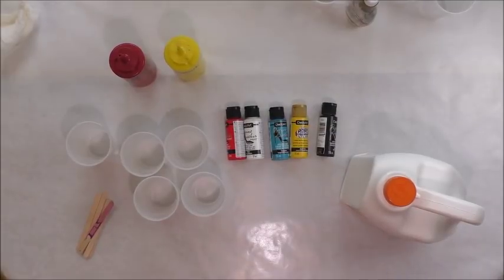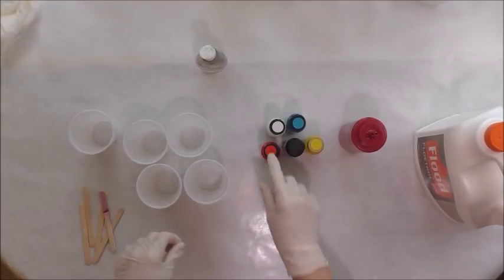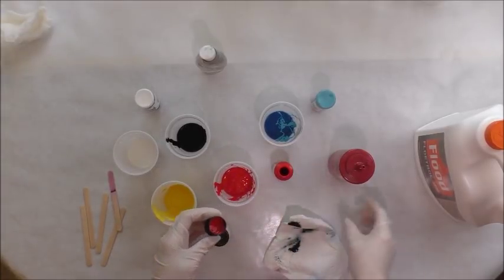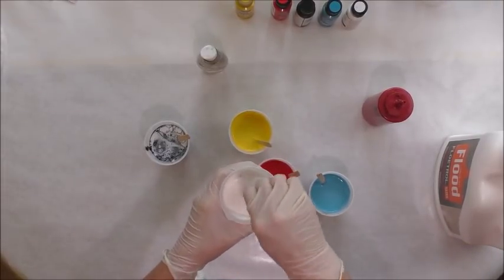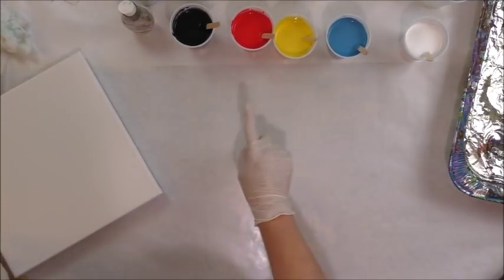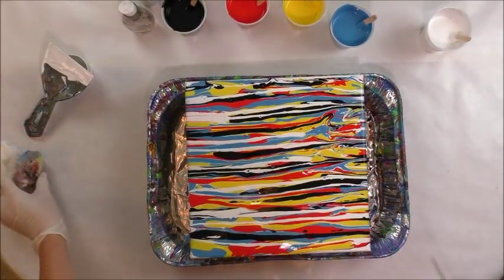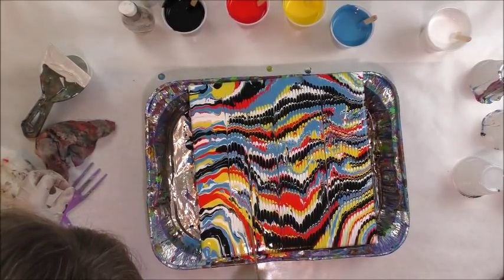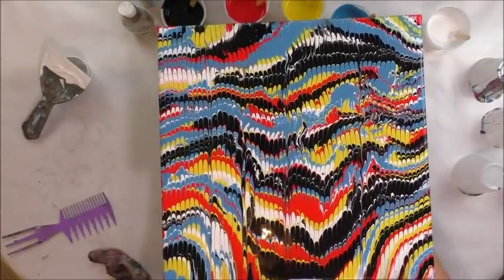DA82 Acrylic Pour Comb Thru Method w/ DecoArt Patent Leather Paints & Floetrol w/ Sandra Lett 072418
DecoArt Products used:
Patent Leather Paints in Black, White, Red and Gloss Enamel in Bright Yellow.  I mixed all of my paints with a 1:1 ratio of paint to Floetrol.  I add water only if needed to get it to a consistency of honey pouring in a stream from my craft stick.  I did not add any silicone in this project.  When it dried, there was not a glossy finish,  I always seal my art after it has dried a minimum of 72 hours with multiple coats of High Gloss Varnish using a sponge brush.  **Tip**  I store my sponge brush in a sealed Ziploc between coats and do not rinse it so it does not deteriorate the sponge.  This will store safely for at least a week.